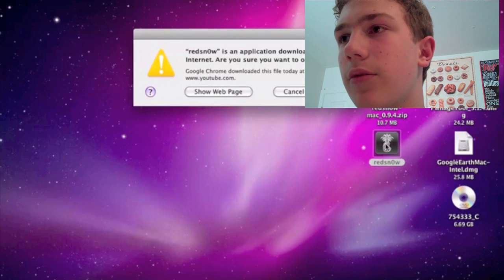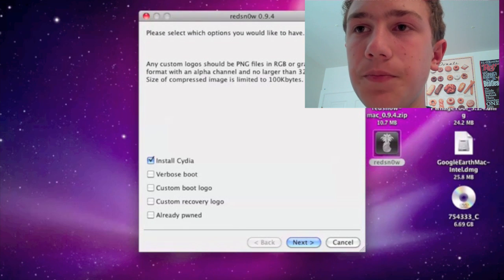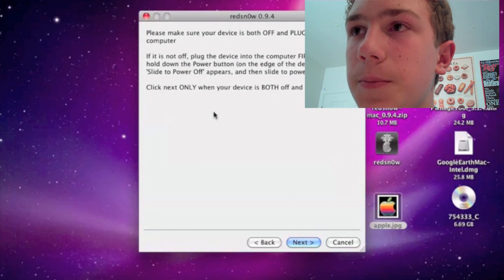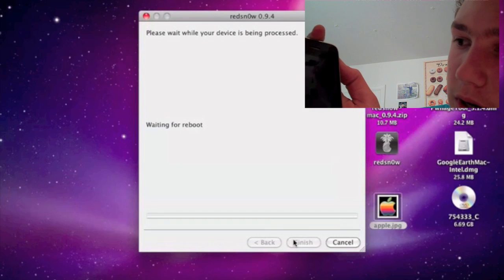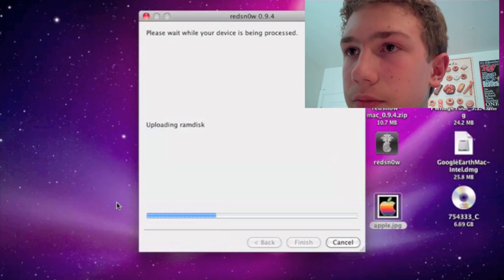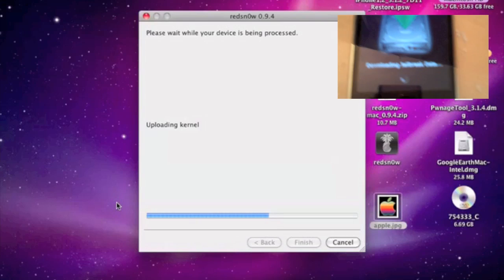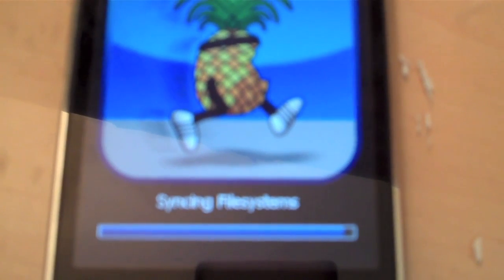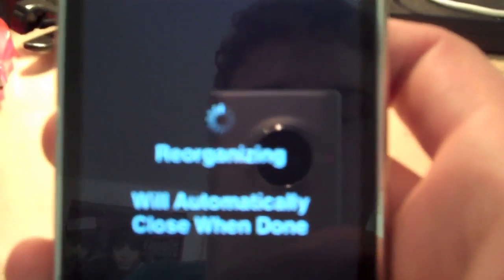How to jailbreak iphone 3.1.3 Very Easy!!!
Will work with the 3.1.3 firmware only!! Be sure to back up your phone before proceeding!! Does not work with 3gs does not work with ipod touch 3rd gen. scroll down for windows, mac, and linux. Then download the restore scroll down to find your firmware and device.